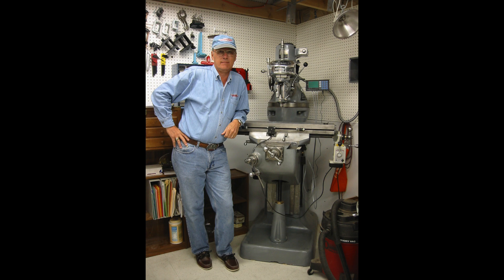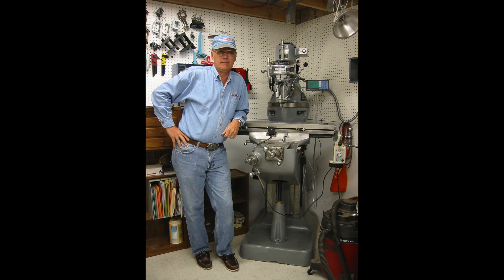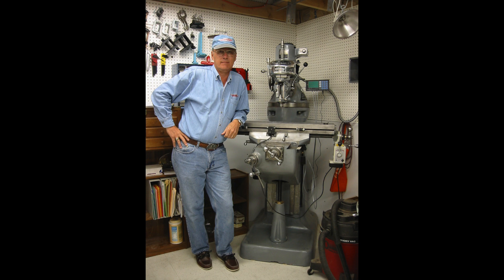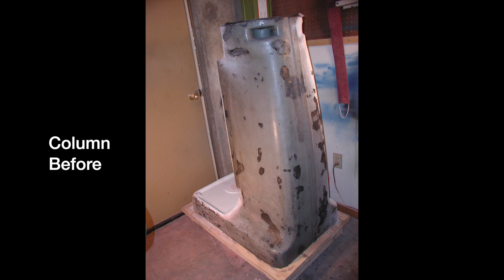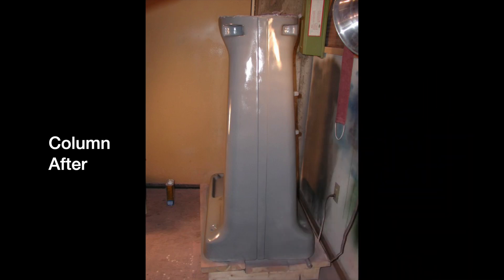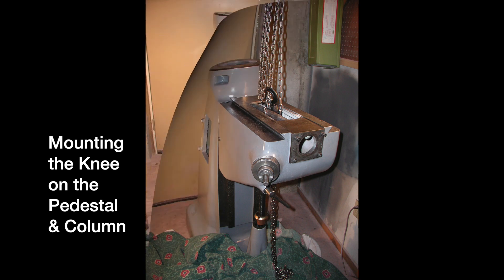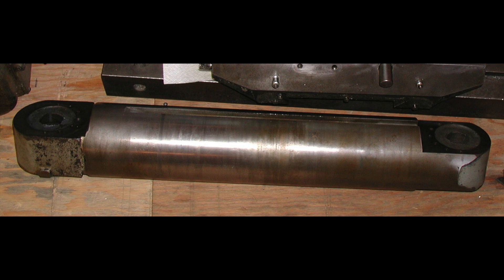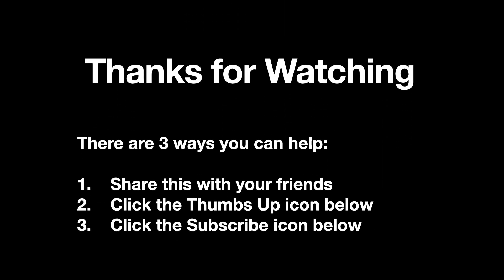Bridgeport Milling Machine Rebuild Part 1 of 4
00:00 Start
00:41 Acquisition
03:48 Column, Knee & Pededstal
07:22 Retire and Move Cross Country
07:47 Ram & Turret
08:44 Saddle

Link to Bridgeport Series 1 Install Operate & Maintain Index.pdf